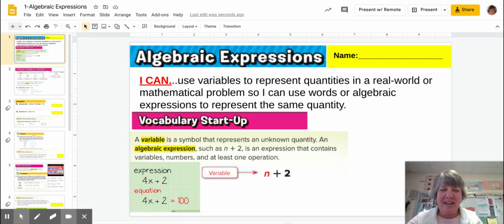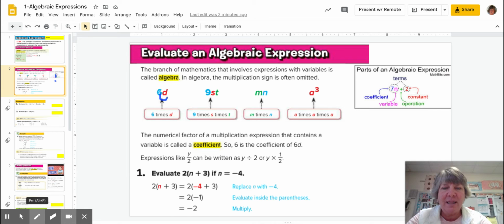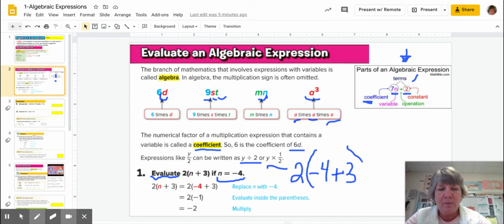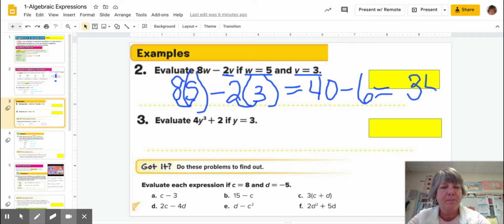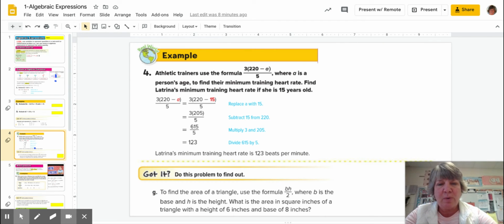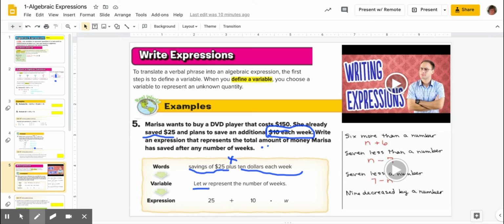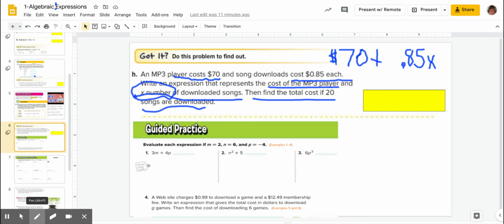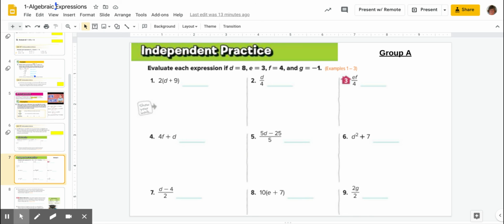1-Algebraic Expressions - Google Slides